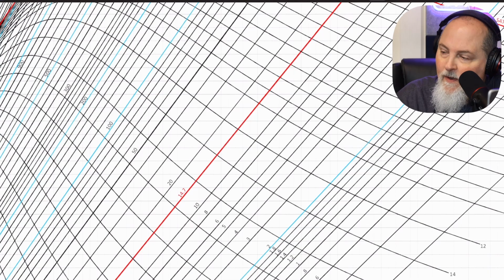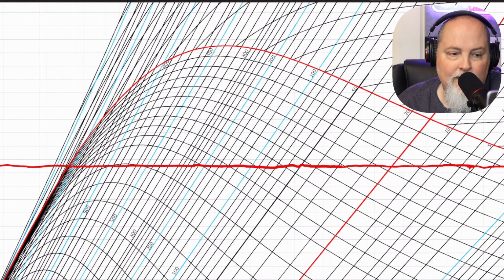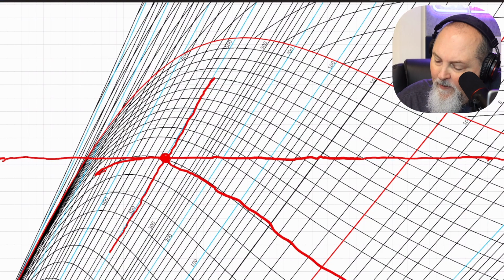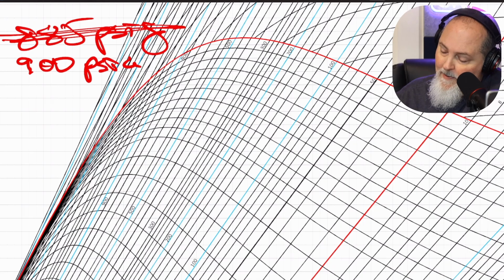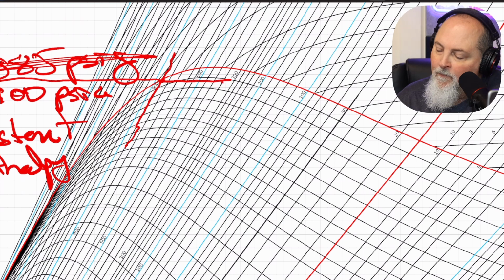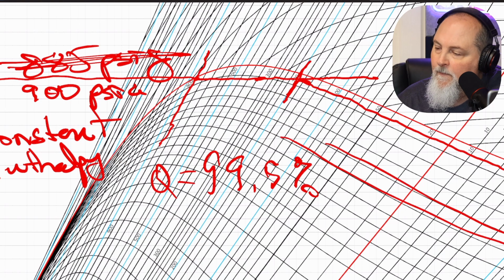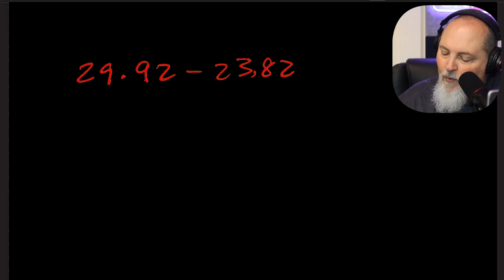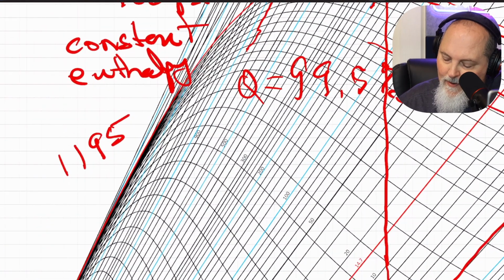NT170 Module 5 problems 3, 4, 5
Columbia Basin College lectures. Hosted in the Tri-Cities of Washington.